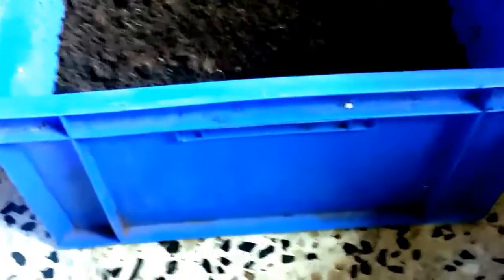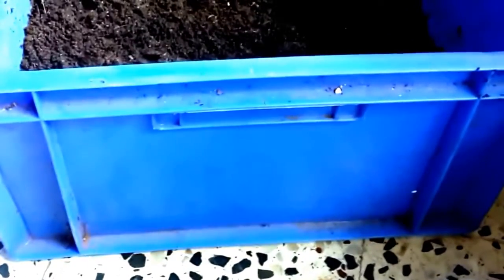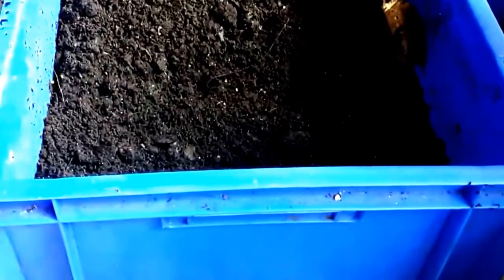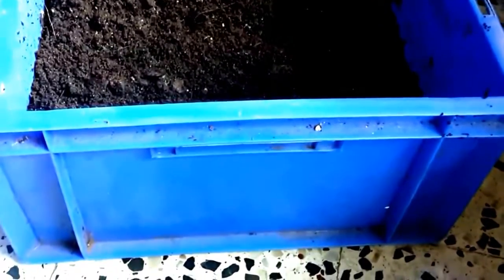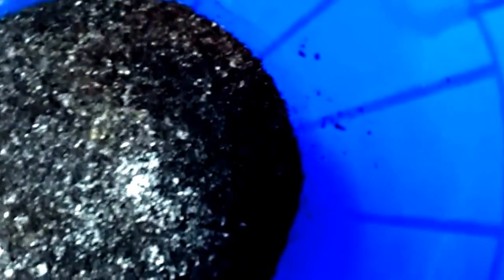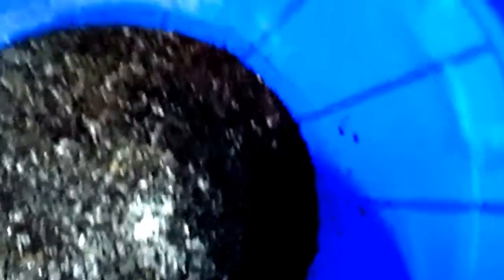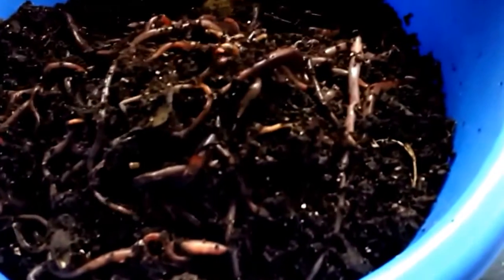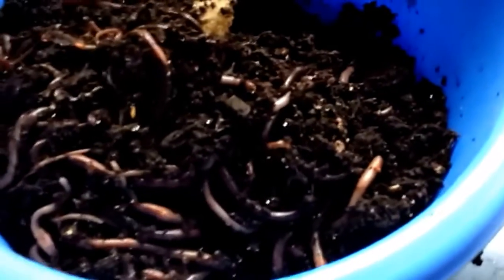New worm bin for leachate or vermiwash collection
A small project to test results of vermiwash or worm bin leachate on plant growth and prosperity.

Dimension was 15 inches , not 15 feet !!!

I created this video with the YouTube Video Editor (http: